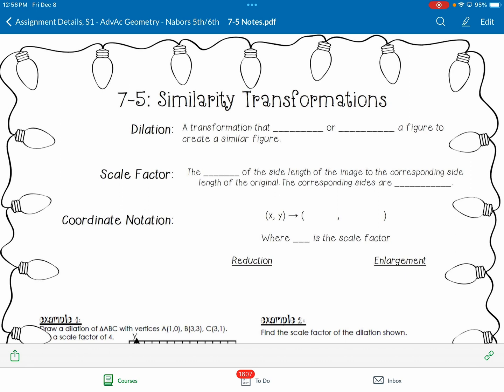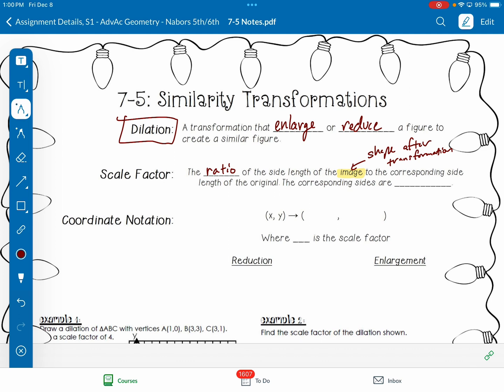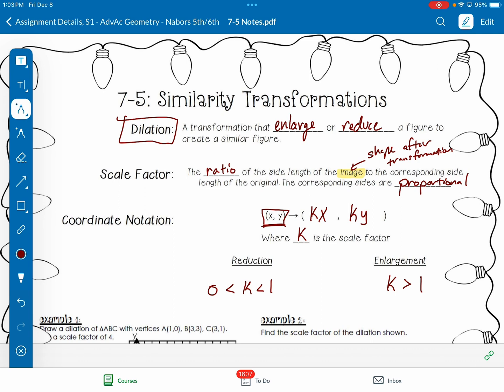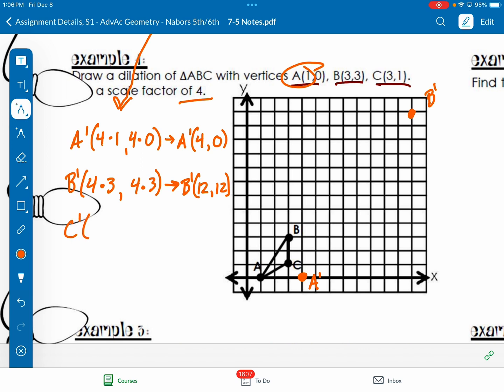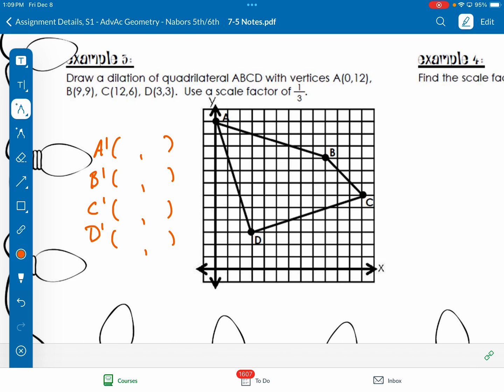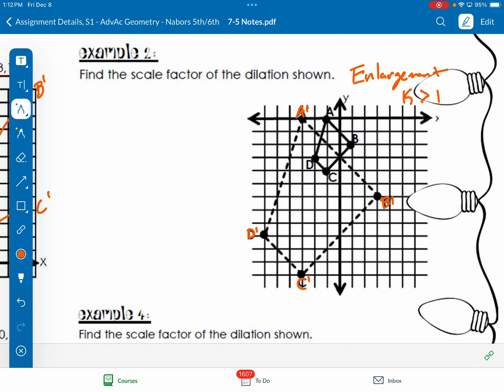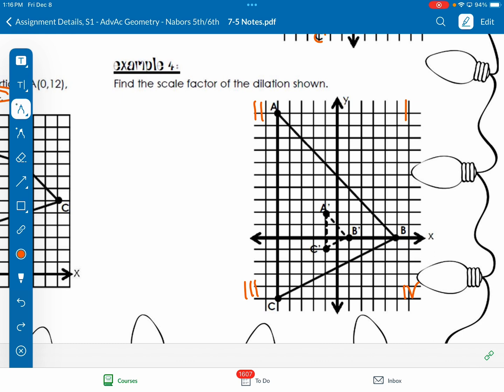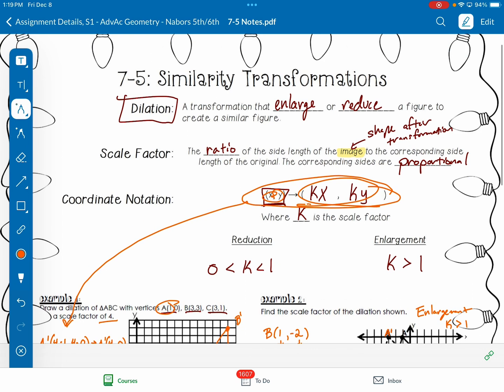7-5 NotesSimilarity Transformations